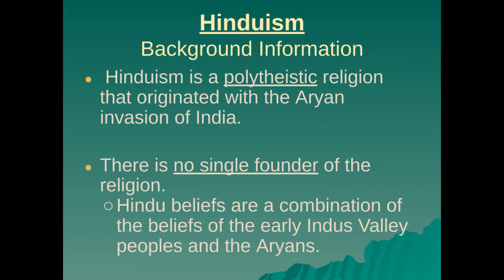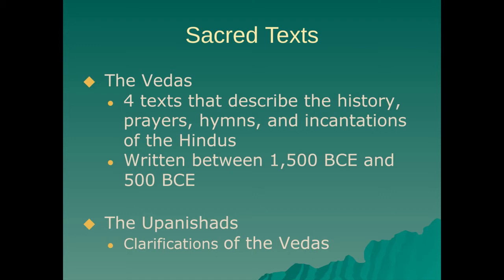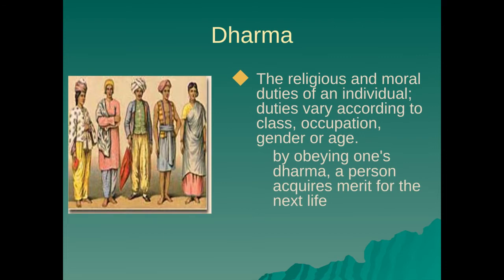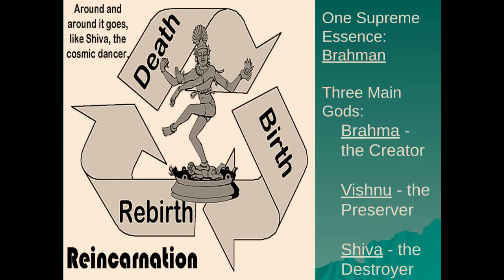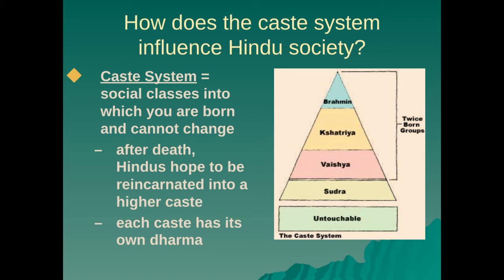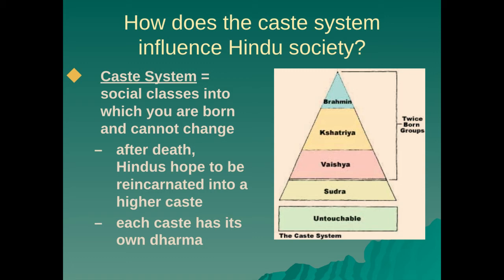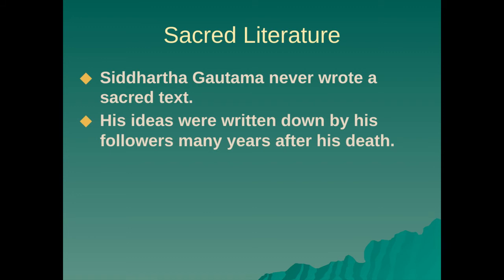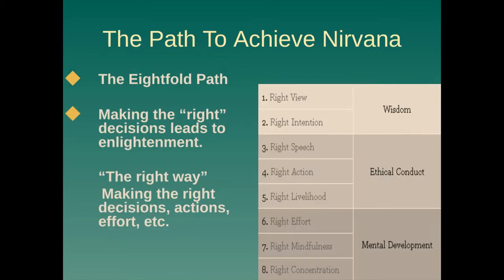Comparing and Contrasting Hinduism with Buddhism